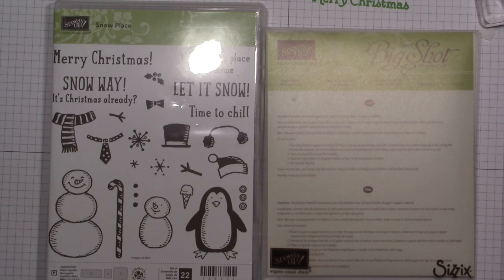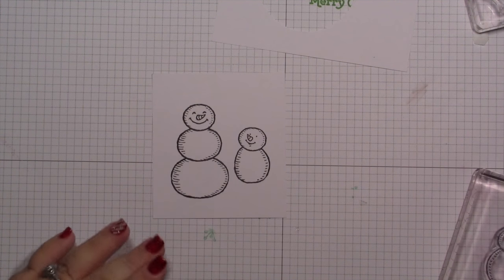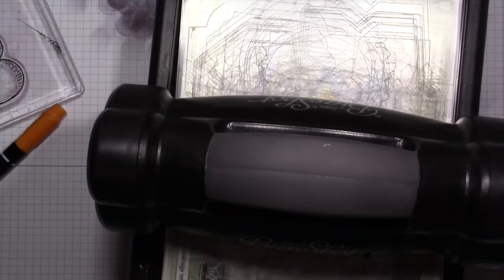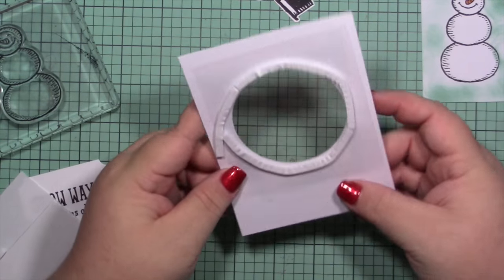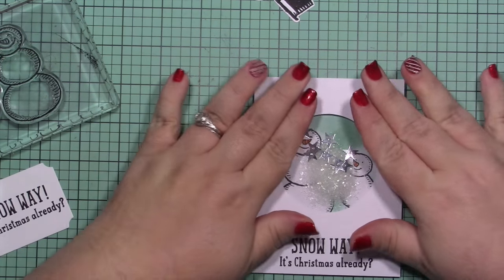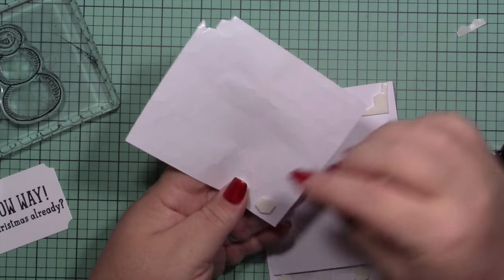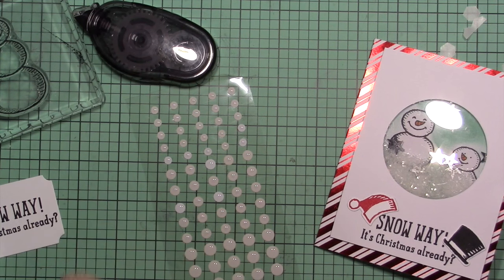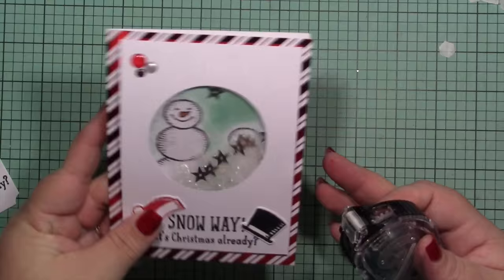TJFE 25 Days of Christmas Holiday Card Series Day 20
*Day 20-be sure to keep track of the words for your chance to win!

*Join the Jolly Mail Stamp Club! A dose of Jolly delivered to your doorstep each month.  Start crafting in 5 minutes with easy to follow instructions and exclusive videos!